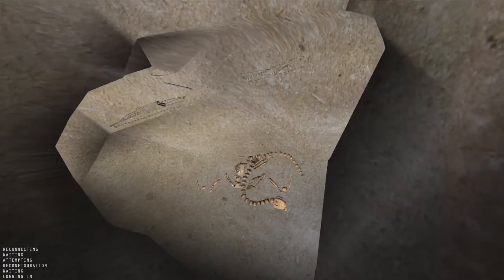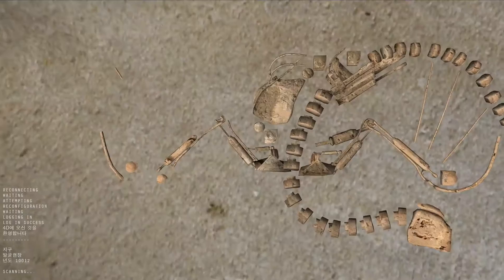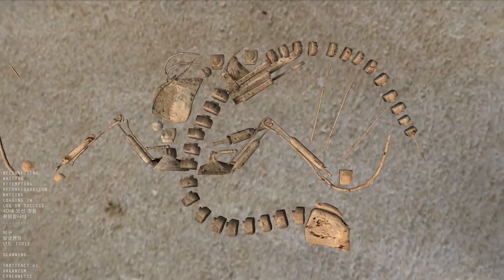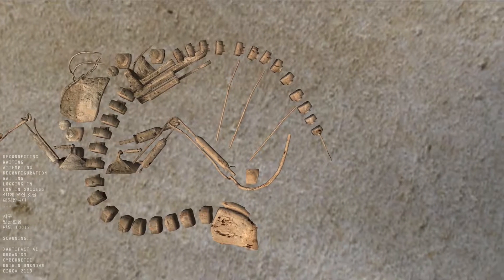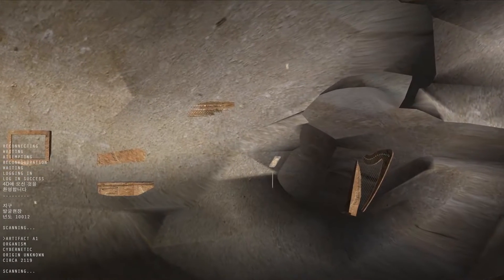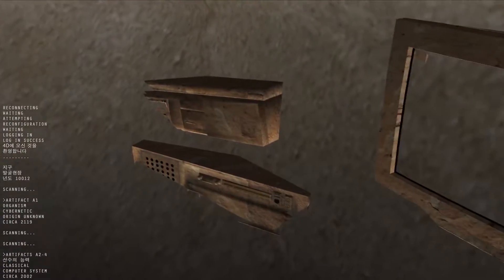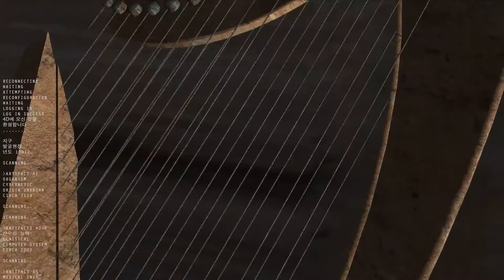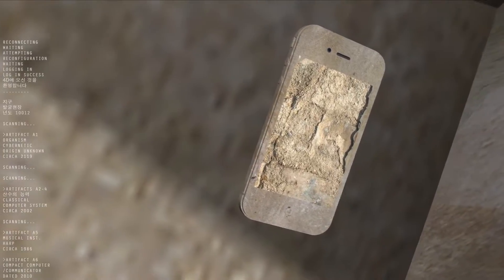(20) BBN: CHAOS DISC 5 RELEASED!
This is Blank Banshee News! (Abbreviated BBN) Here, we cover all new things that Patrick Driscoll is up too!

(THIS ACCOUNT IS NOT IN ANYWAY ASSOCIATED WITH PATRICK DRISCOLL OR BLANK BANSHEE)

Intro by EXODUZ 808